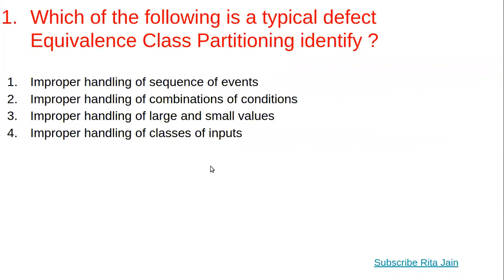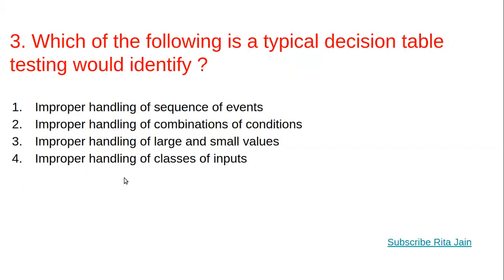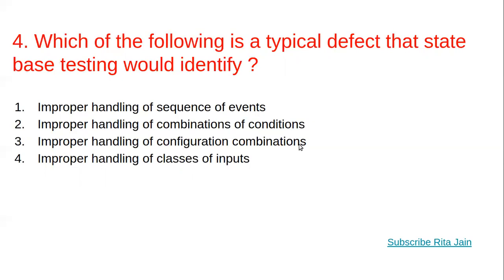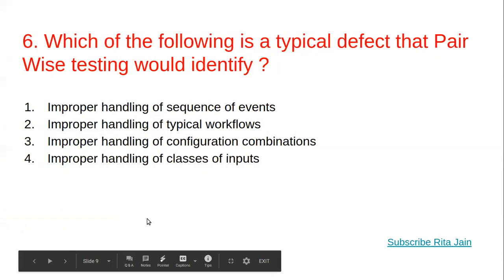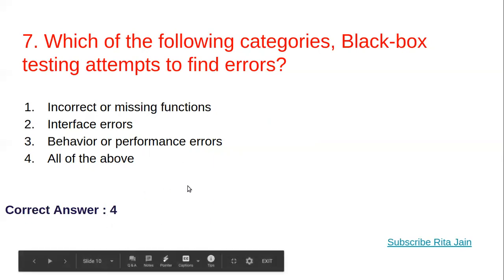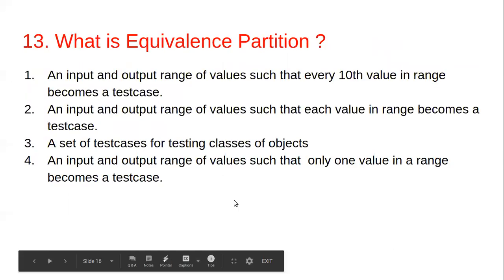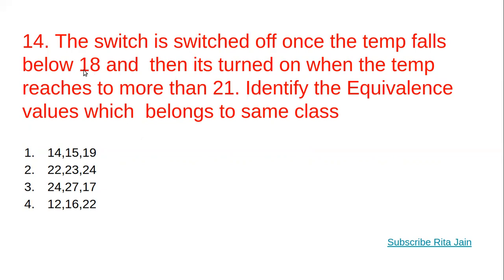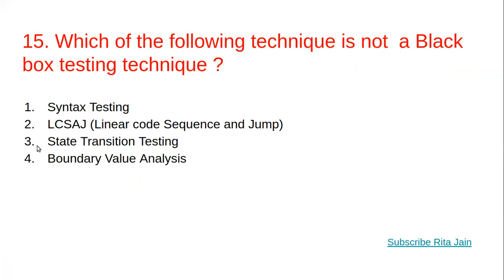Testing Techniques Top 15 Multiple Choice Questions- Part 3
In this video we will discuss  TOP 15 Multiple choice  Questions related to Black Testing Techniques with full explanation of Answers

This session is useful for :
- Freshers appearing for Testing Job Interview
- Software Testing Engineer Preparing for ISTQB Foundation Exams
- Software Testing professionals want to learn Testing techniques
- Software Engineers wanted to change their domain to Software Testing